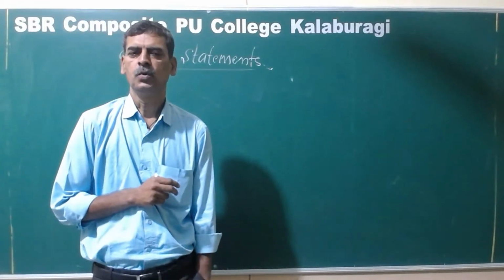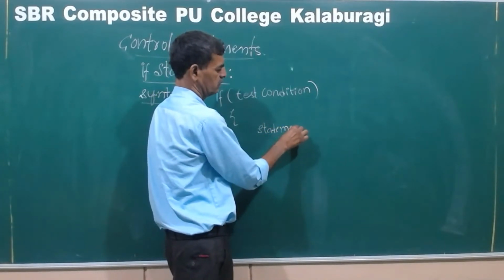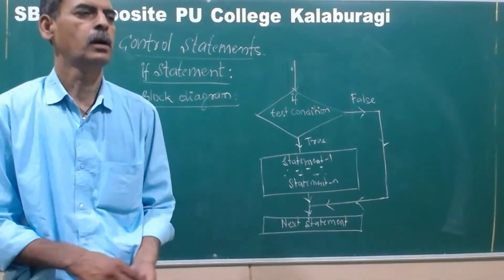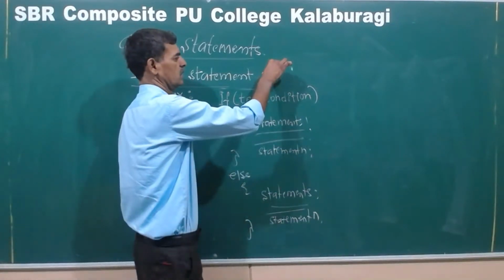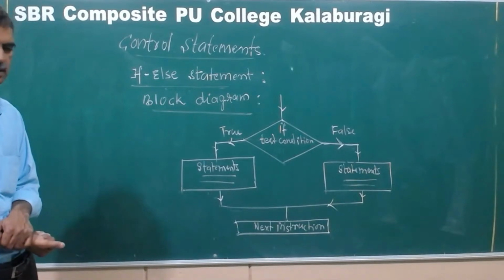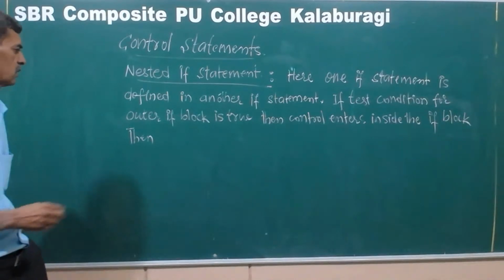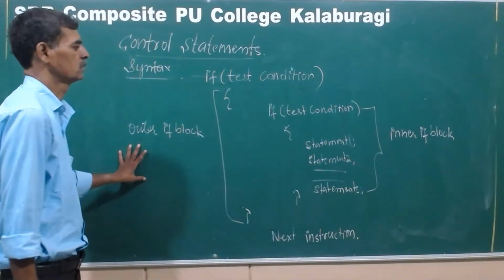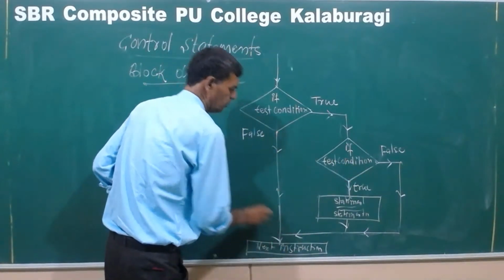Computer Science : Control Statements 29.09.2020